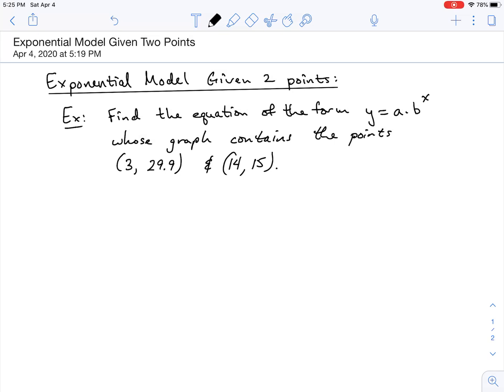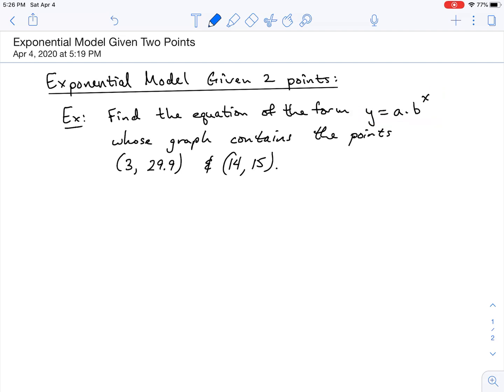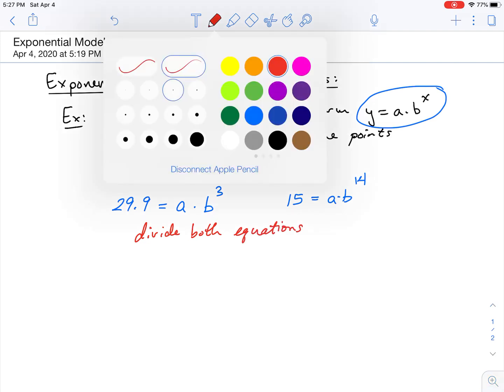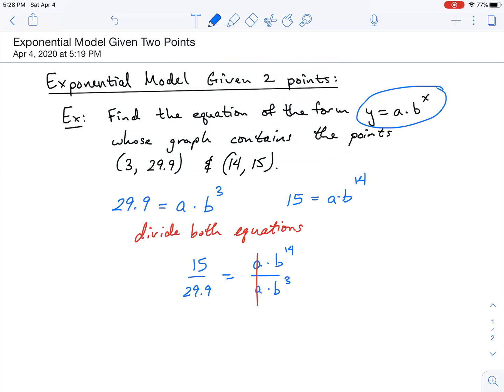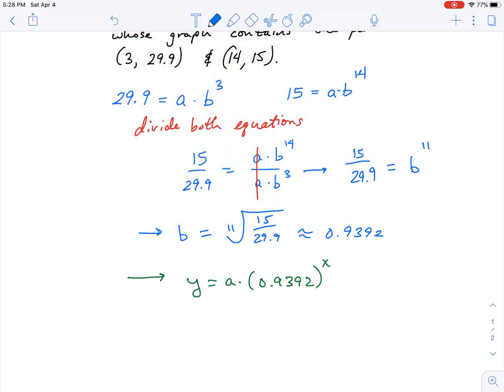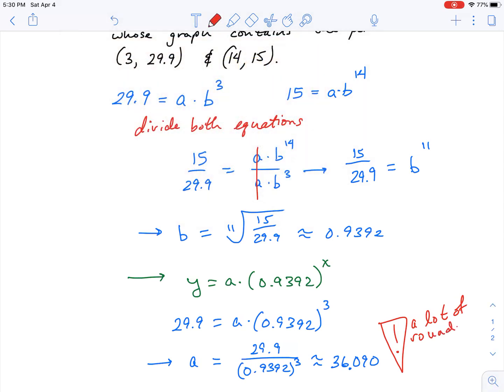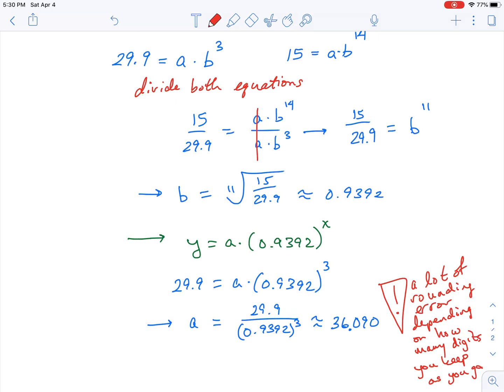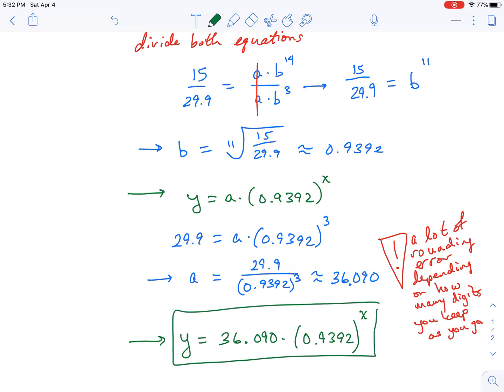Exponential Model Given Two Points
Exponential Model Given Two Points. This is useful for most tasks in which you need to build an exponential model and you’re either given two points or you can infer two points.